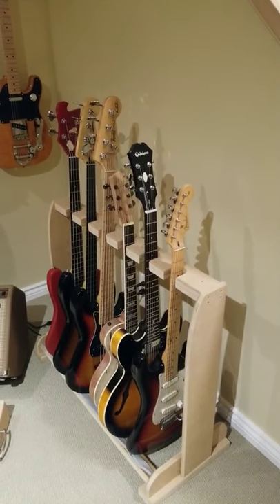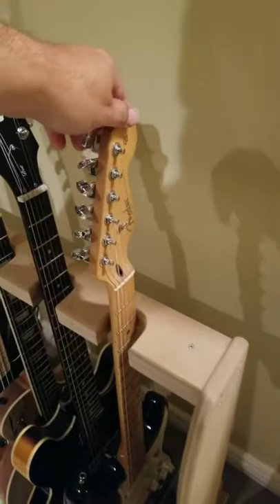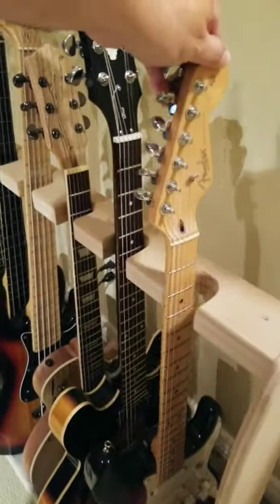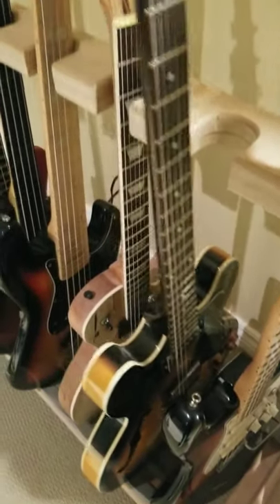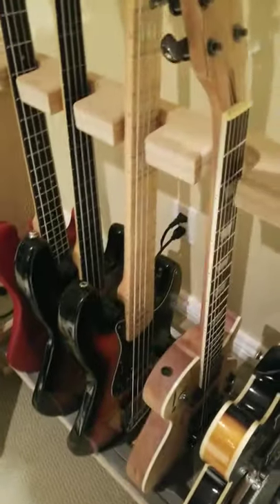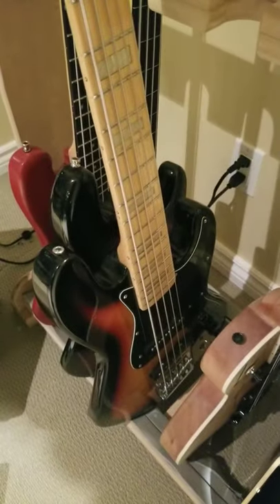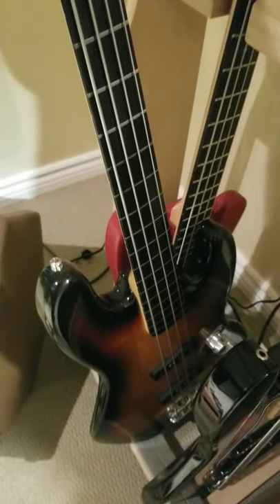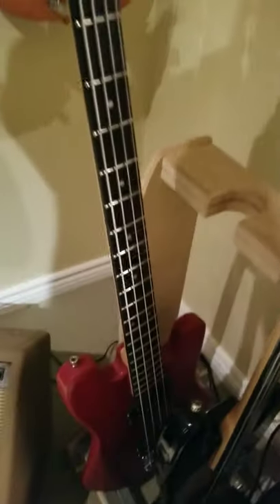Check out my rack... my guitar rack, I mean! Upcoming Guitar and Bass projects.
Guitars and basses that need setups or modifications in the near future.  Thanks!

-Steve
Manotick StringWorks
Ottawa, Ontario